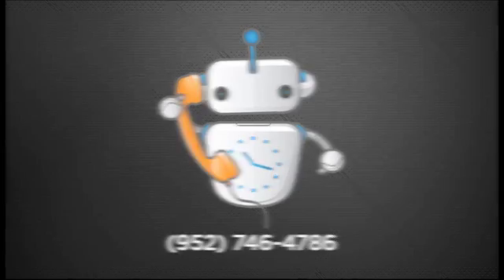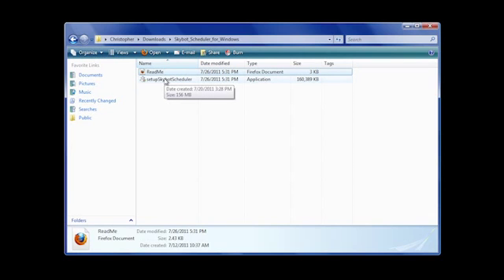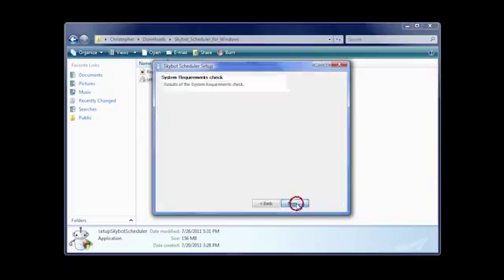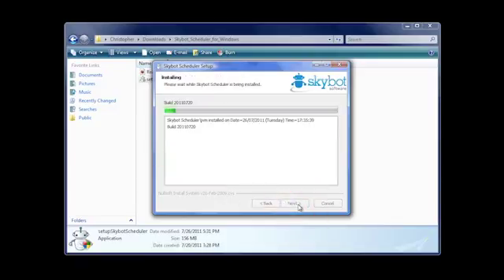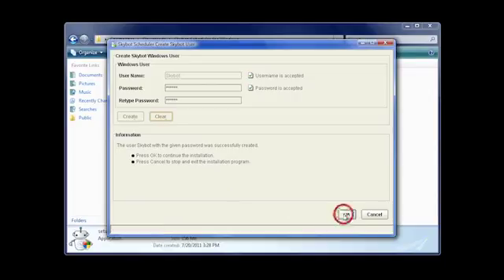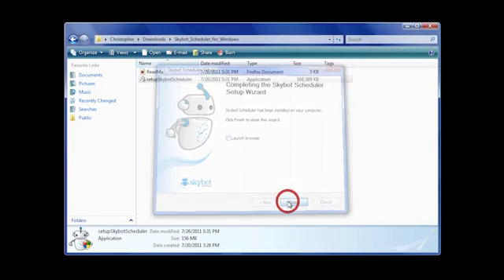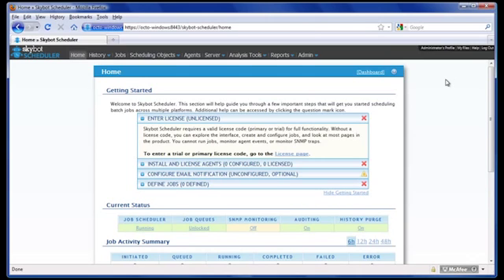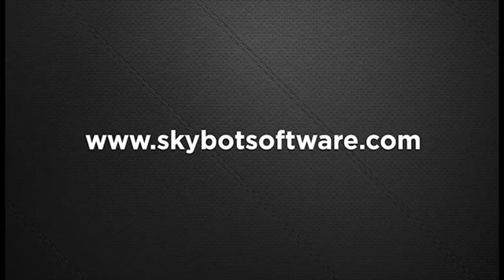Installing Skybot Scheduler